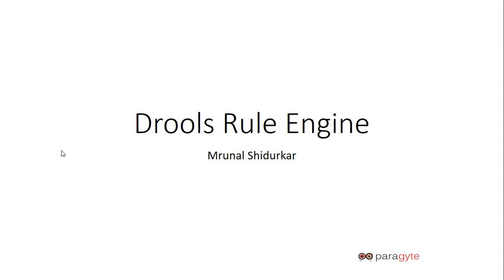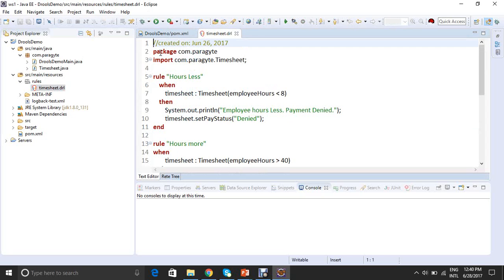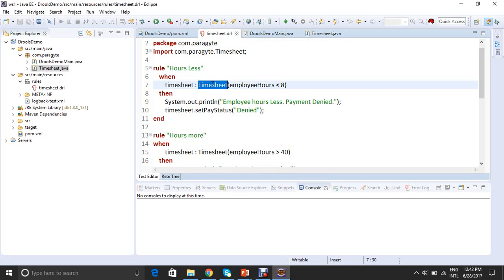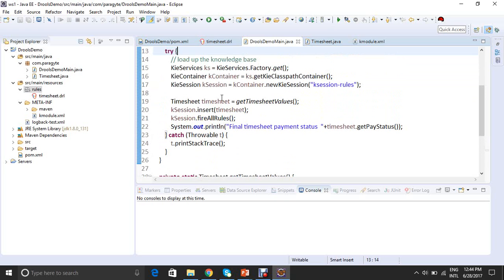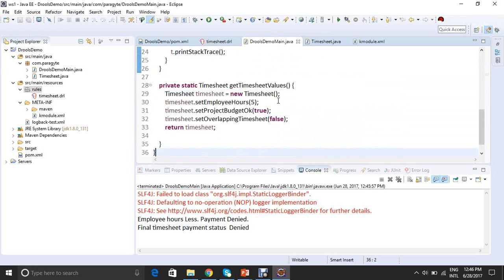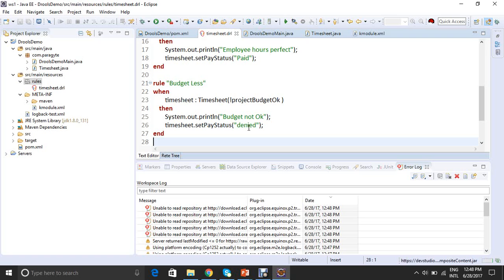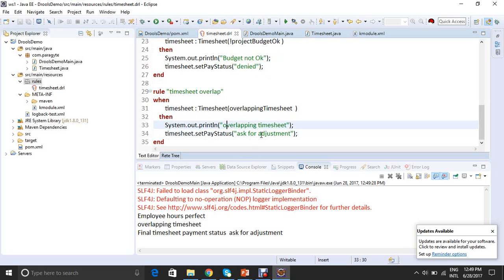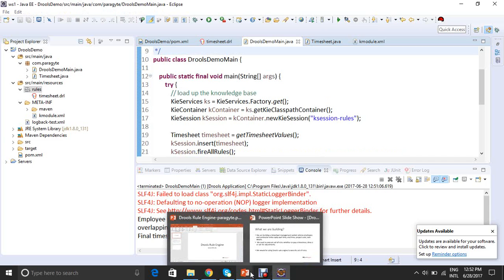Drools Rule Engine - Create a Timesheet Management System using Drools rule engine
This video will describe how to create time sheet management system where employees and contractor enter daily start time , end time, project code, and task details by using Drools rules engine to execute set of rules.